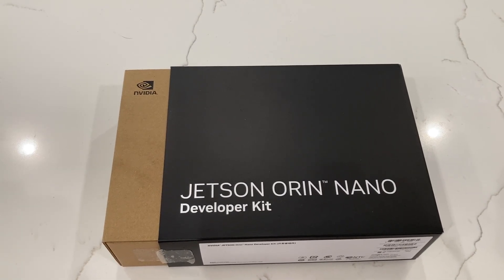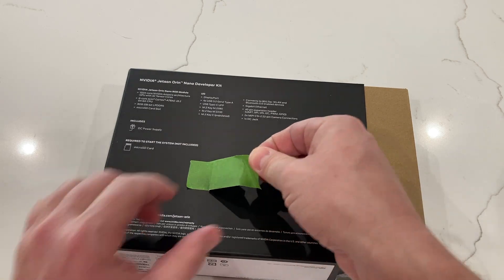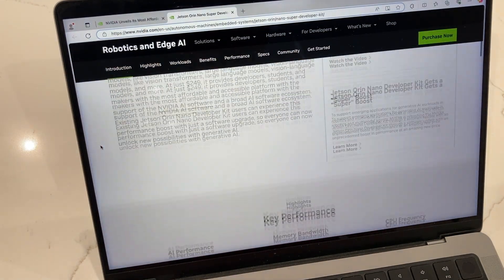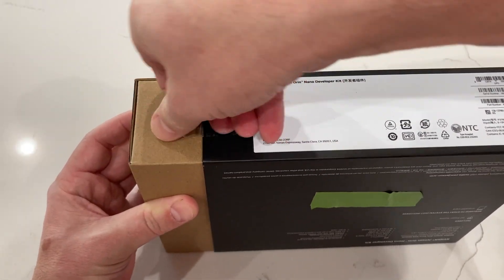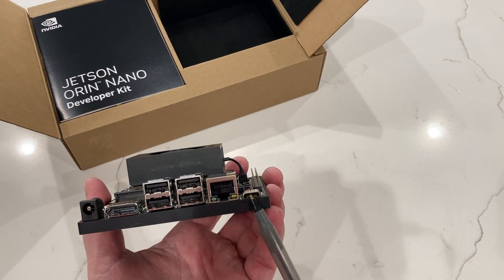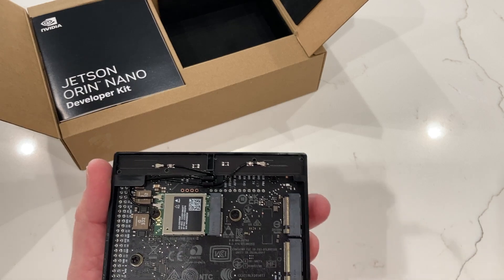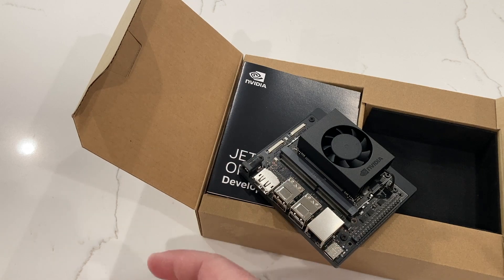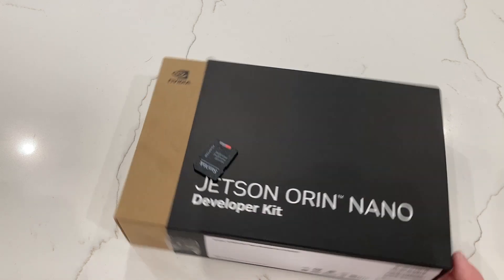Unboxing NVIDIA's new Jetson Orin Nano Super dev kit, ideal for Edge AI